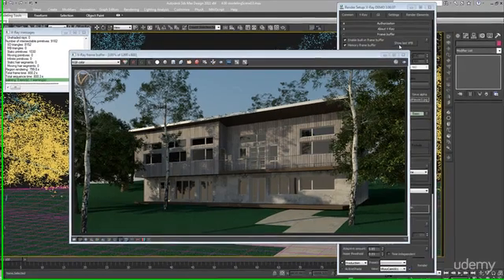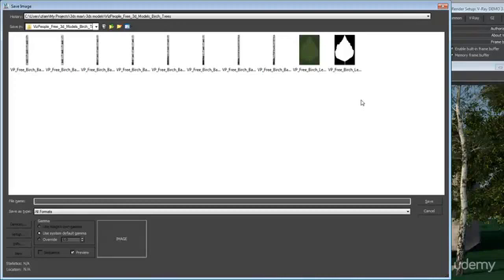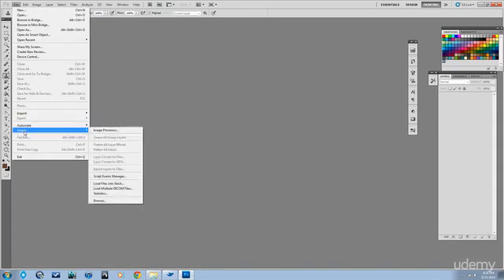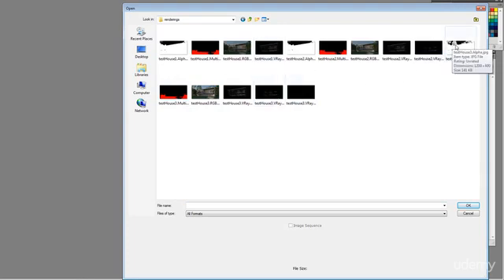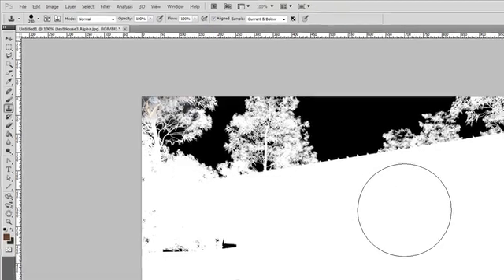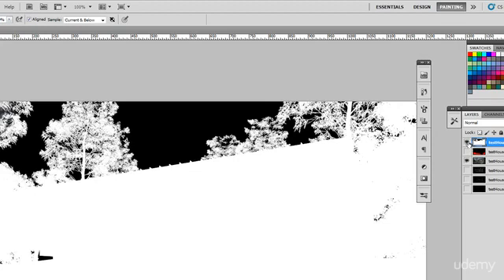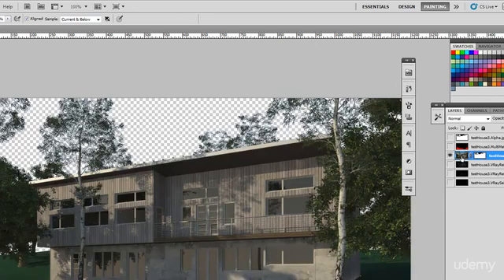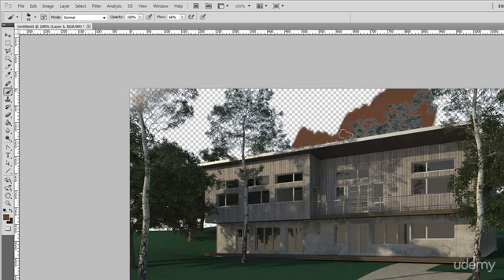3ds Max + V-Ray 3ds Max PRO tutorial Setting Up Your Essential Photoshop